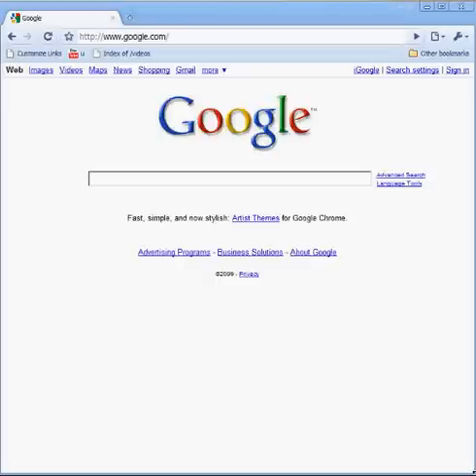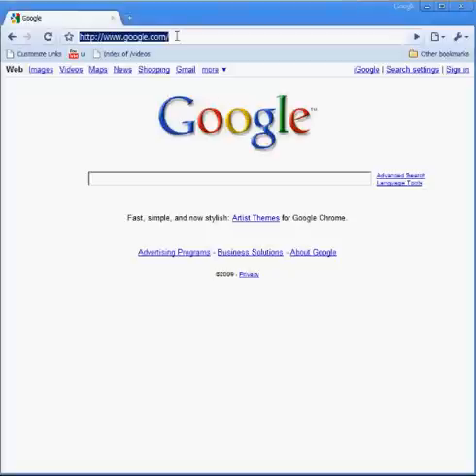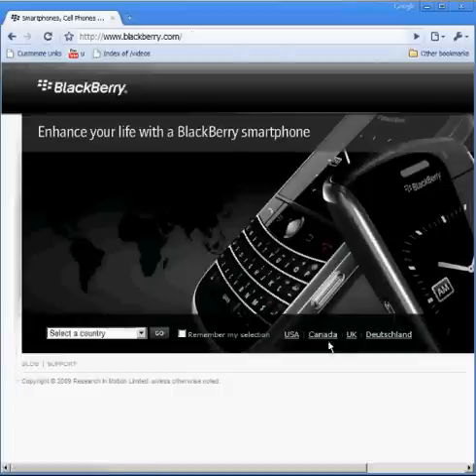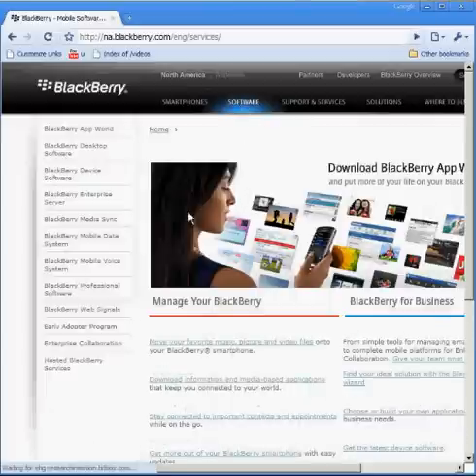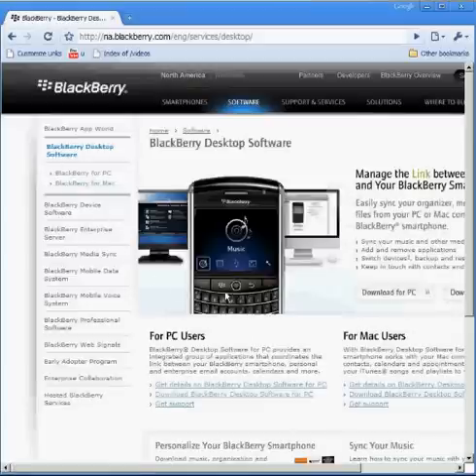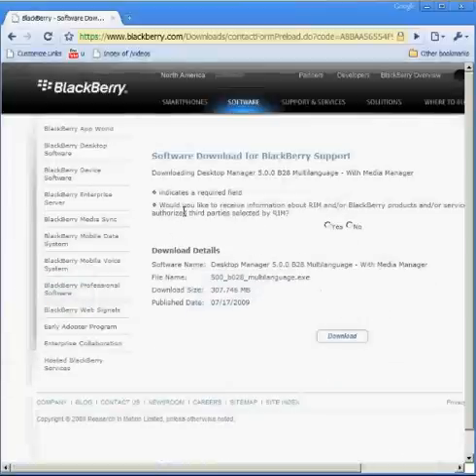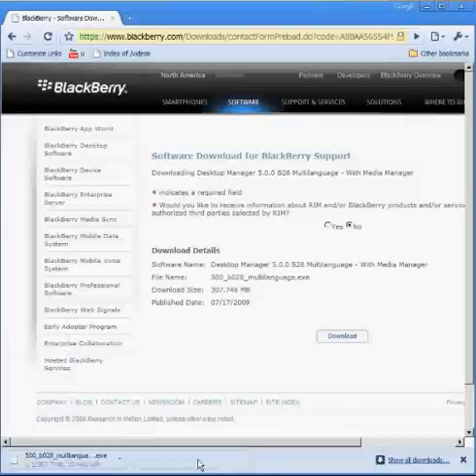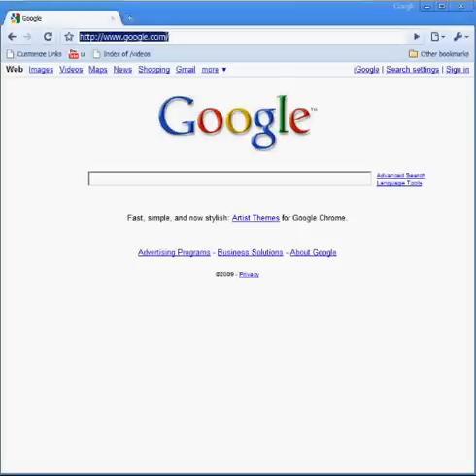How to download the latest Blackberry Device Manager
The following video show you have to download the latest Blackberry Device Manager. The Device Manager allows you to sync, update and backup your Blackberry phone.